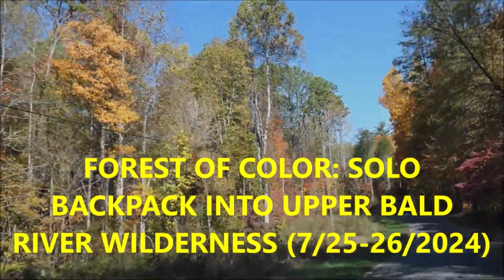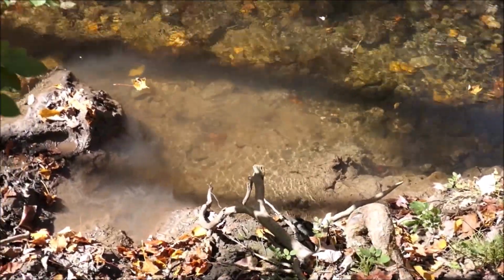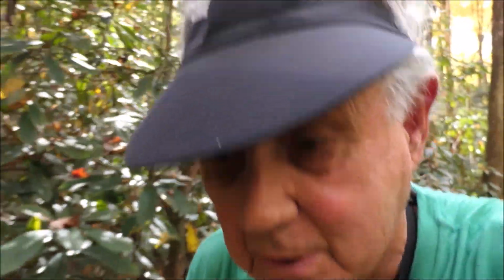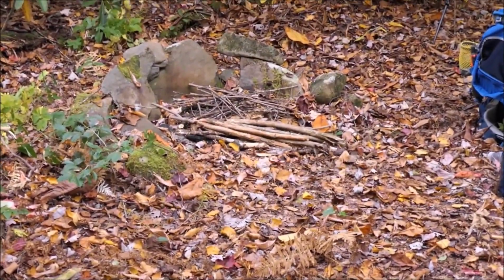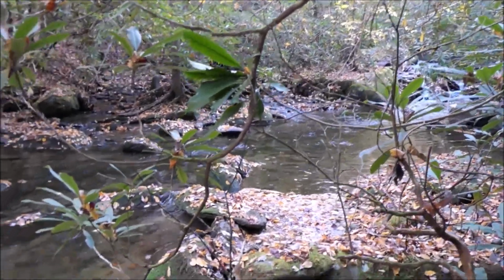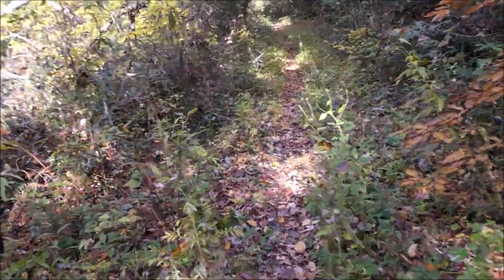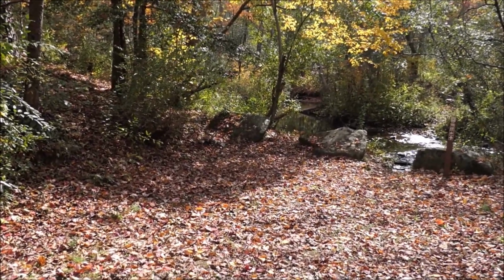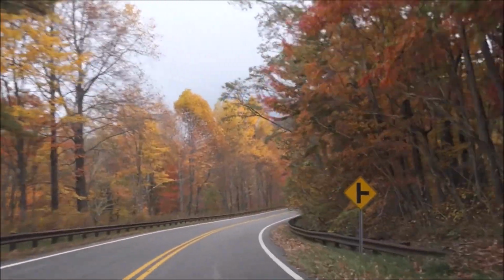SOLO BACKPACK INTO UPPER BALD RIVER WILDERNESS (Oct. 25-26, 2024)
The Upper Bald River Wilderness, located in the Cherokee National Forest south of Tellico Plains, TN, is one of my favorites and a place that I’ve been involved with getting protecting for almost 50 years. 9,037 acres that, with the contiguous 3,791 acre Bald River Gorge Wilderness, encompasses almost all of the entire Bald River Watershed. Back in the mid-1970s the late Ray Payne and I met with the then Cherokee National Forest Supervisor, Bob Lusk, and urged him to support the area for Wilderness. He said no, commenting “There’s no Wilderness east of the Mississippi.” So we began working on getting it designated by Congress and finally in 2018 it became an official Wilderness Area. Over the years I’ve hiked all of its trails numerous times and some off-trail routes, and recently did a backpack up the Brookshire Creek Trail. The highlights of the backpack included the fall colors, both driving to the trailhead and on the trail itself. The entire landscape was aflame with especially yellow but also red and orange color, simply magnificent. Another highlight was Alexander/Upper Bald River Falls, a beautiful waterfall about 3 miles up the trail. It has no official name, but I call it “Alexander Falls” because Senator Lamar Alexander made the Wilderness designation happen. A highlight was also my perfect tiny campsite enclosed by rhododendron just above the river with a stone firepit and flat tent site. A final highlight was by chance meeting a friend, John Eagerton and his friend Carl, both from Alabama and both backpackers, as we drove in opposite directions on the Bald River Road. We spent a good part of the afternoon after the backpack at their North River Campground campsite enjoying good conversation.